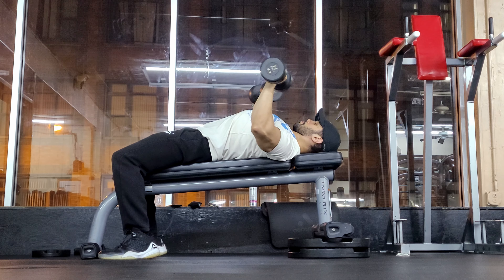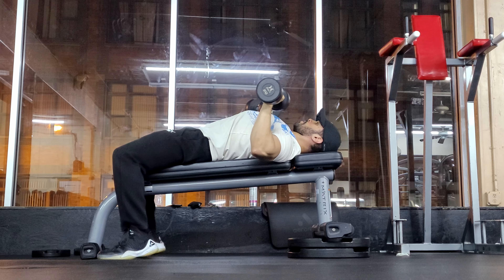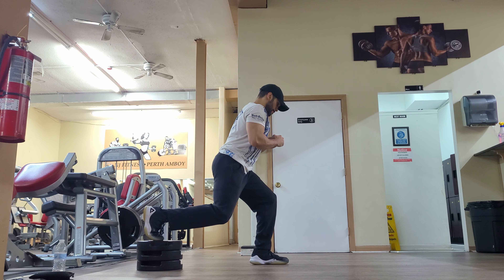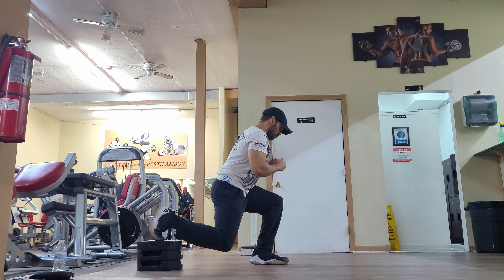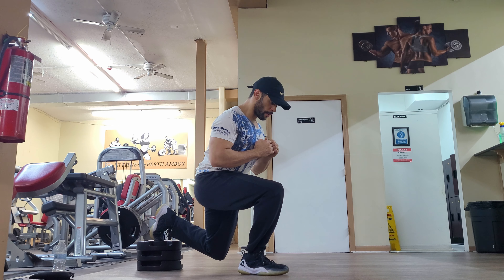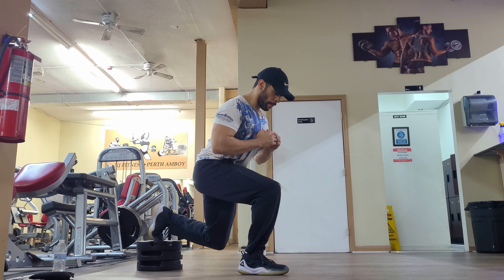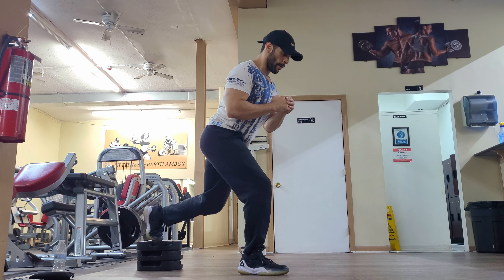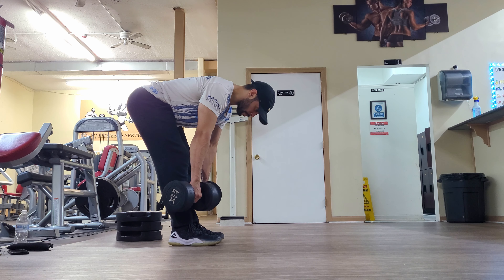Day 21 Weight Train To 80 Years Old Helpful Tips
For day 21 i weigh in at 162.5 lbs
These tips can really keep you lifting weights for life since you train your weak areas and strengthen those ligaments and tendons.